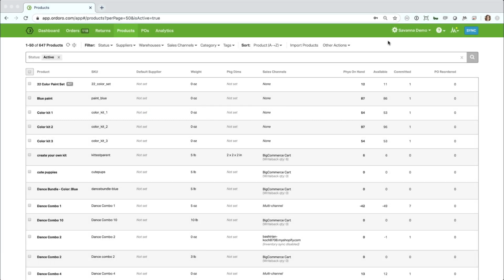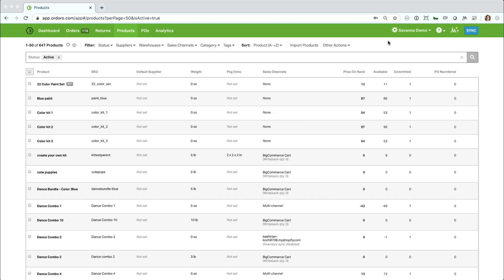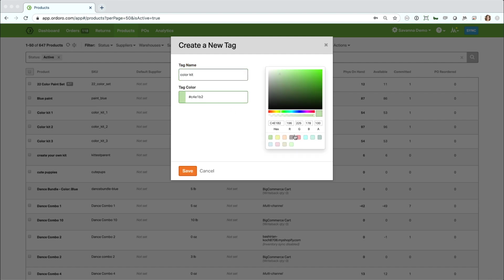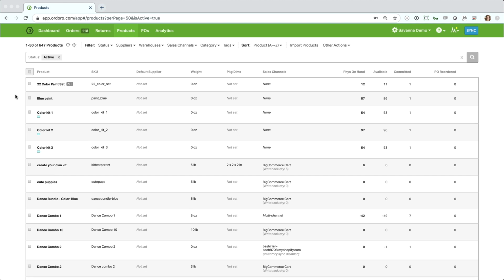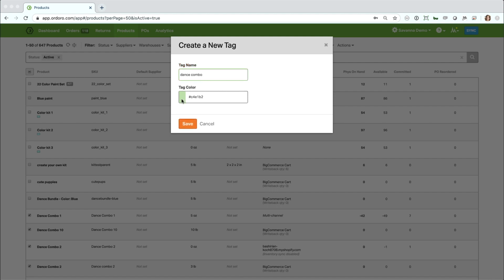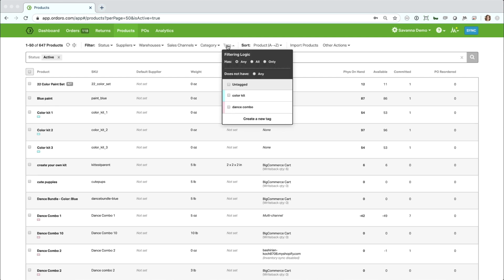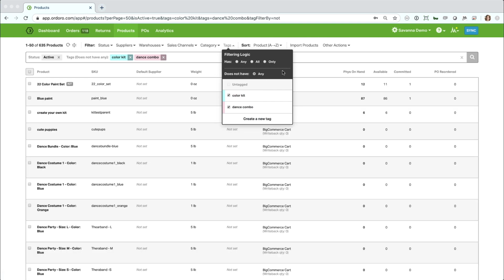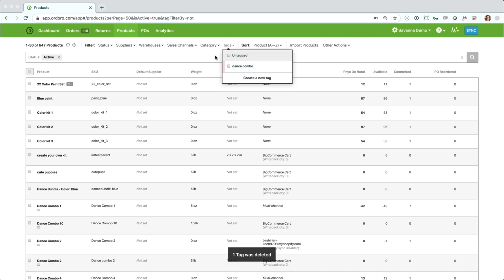Ordoro Product Tags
Product tags allow you to make special assignments for your products that can then be used to filter the Products list to display similarly tagged SKUs. These tags work just like our order tags do, but are unique to your products.

In this tutorial, we'll show you how to create, apply, and filter by product tags in Ordoro.